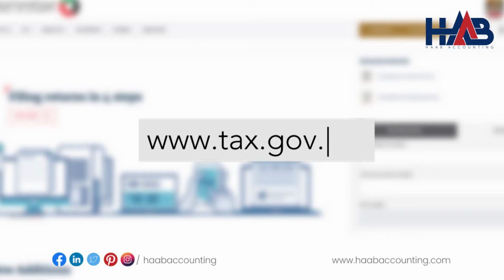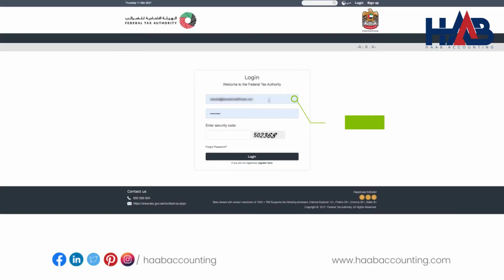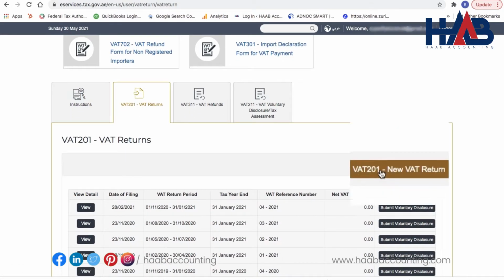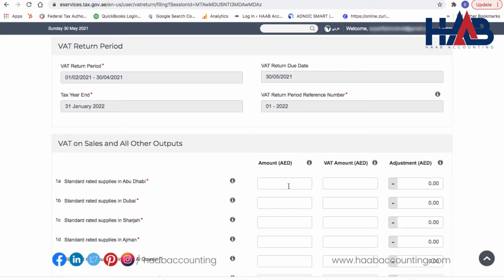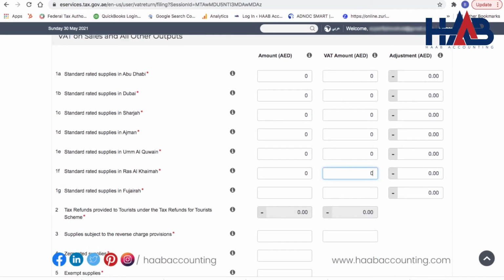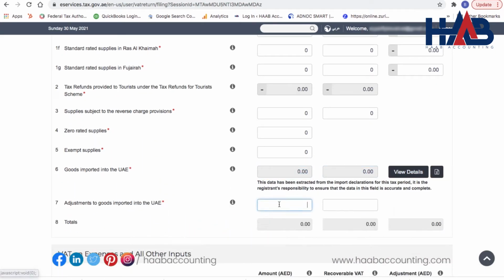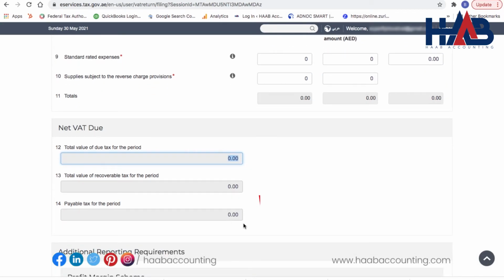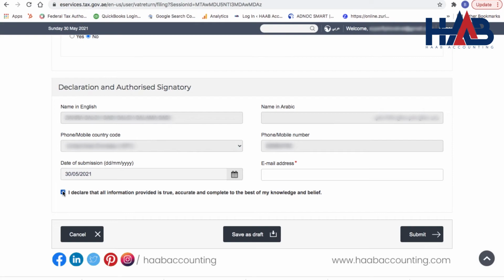How to File NIL VAT Return in UAE? | What is NIL VAT Return?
How to File NIL VAT Return in UAE?

In this video, we will be discussing a step by step procedures on how to file Nil VAT Return or Zero VAT Return.

According to the UAE VAT law, all VAT registered businesses and individuals should submit their VAT returns within the 28th of the month following the tax period.

To avoid these administrative penalties, the taxable person should submit a “NIL” or zero VAT Return, "if there are no business transactions for the tax period."

✔️ Chapters

0:00 Introduction on UAE VAT Law
01:15 What is Nil VAT Return on Zero VAT Return
01:36 Go to FTA website, , and login
01:51 Step1 Select the VAT tab
01:53 Step2 Click VAT201-VAT Return button
01:57 Step3 Click New VAT Return button
02:07 Step4 Enter Zero in each Box and submit the Return
03:05 Check the Tax Liability